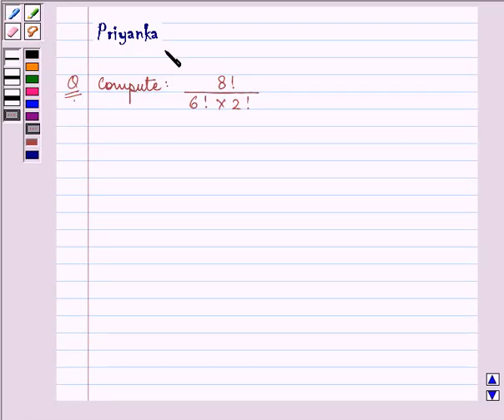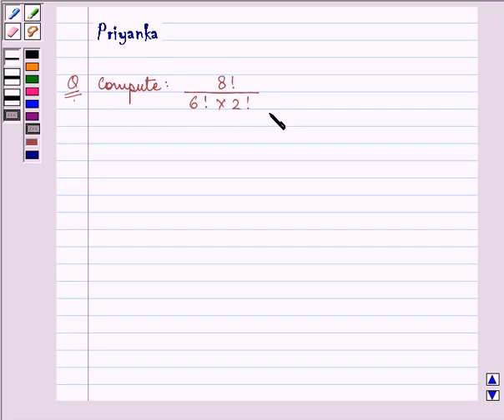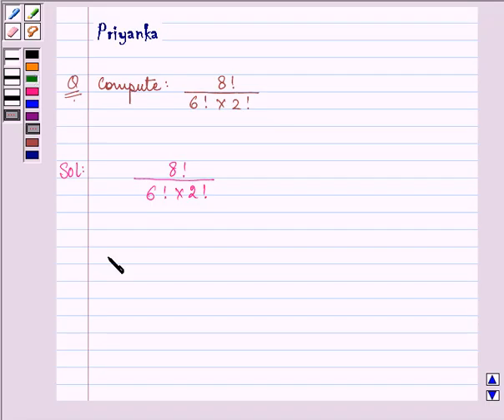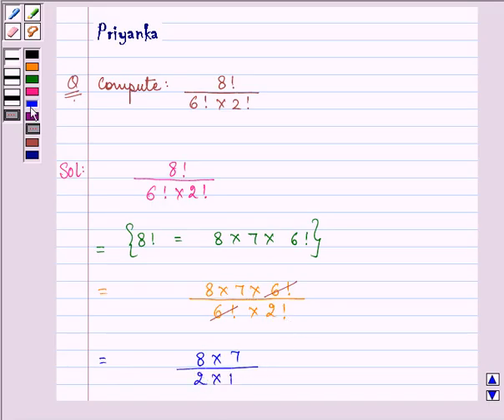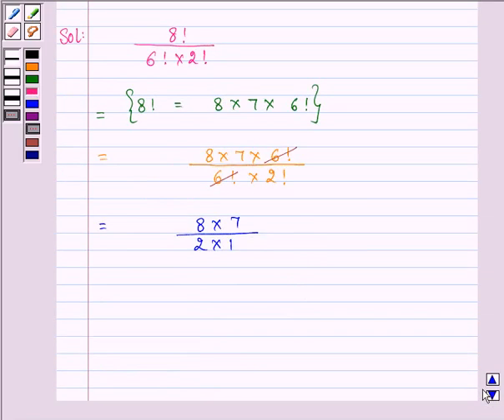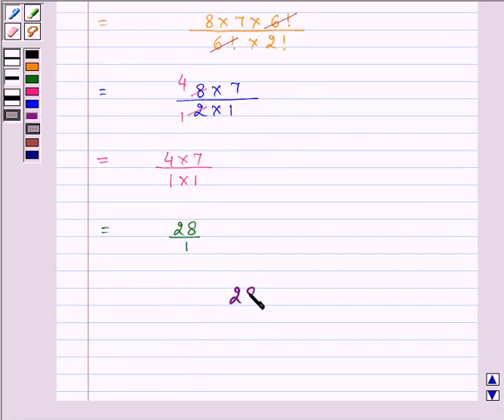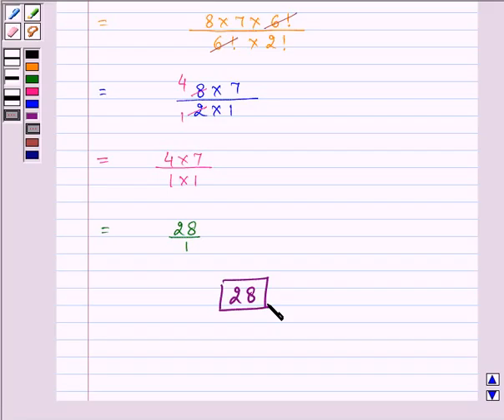Maths XI NCERT 7 7 2 3